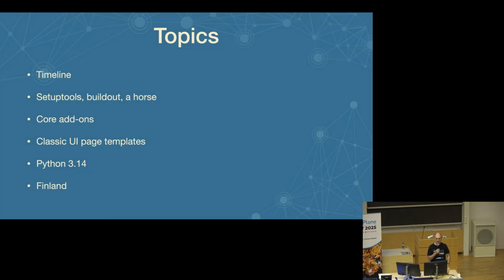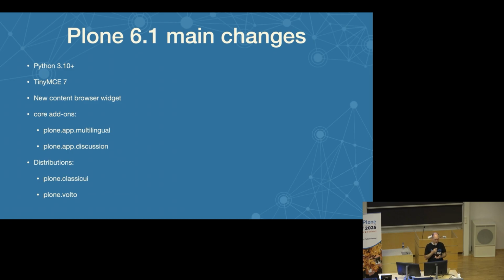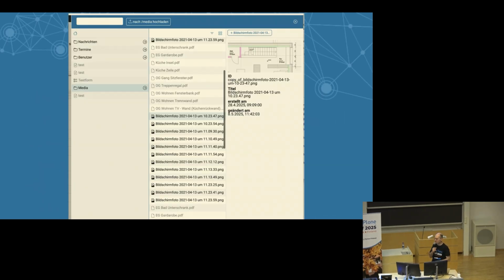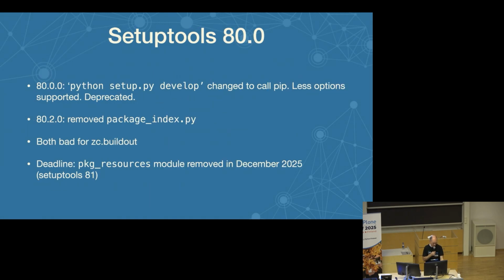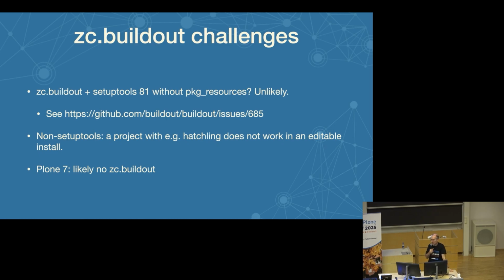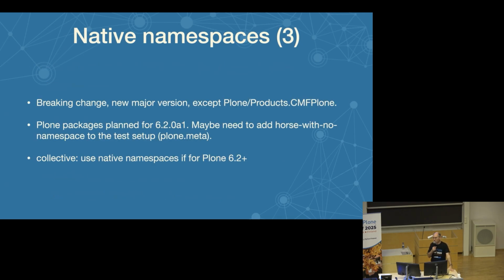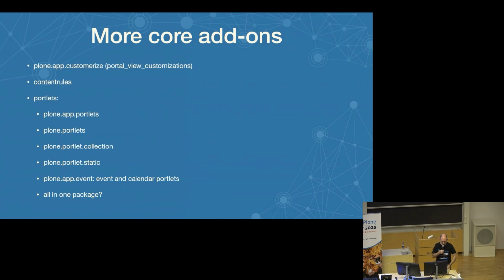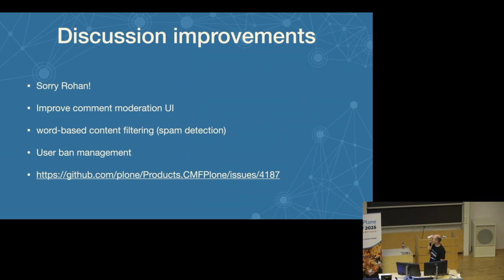State of Plone Backend - Maurits van Rees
Maurits will talk about the Python backend of Plone. Mostly this will be about what are we working on for Plone 6.2, when a release can be expected, what are future plans. This will include a bit of Classic UI, as this is currently still tied into the Plone backend.